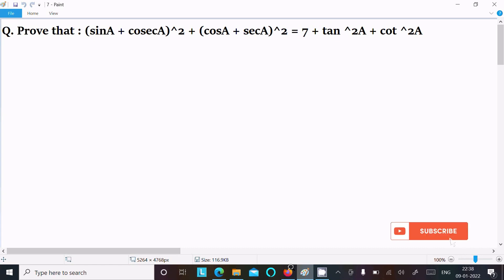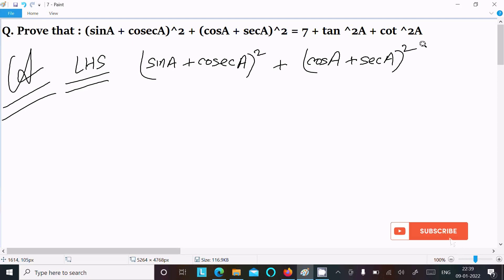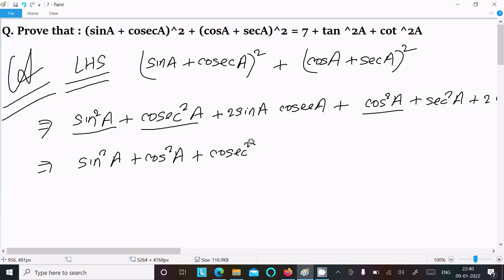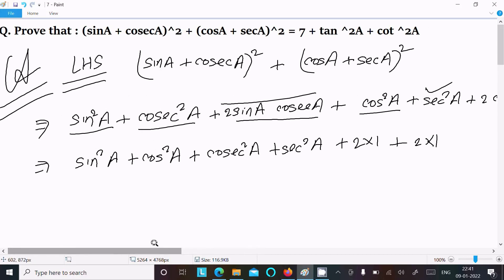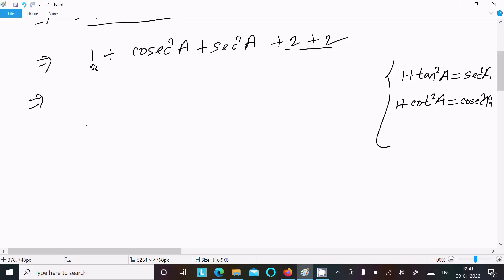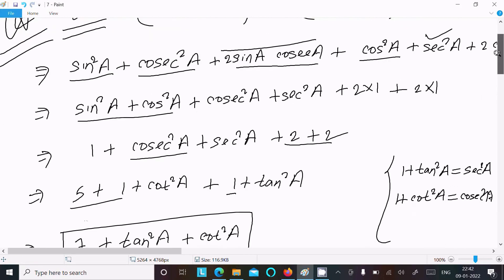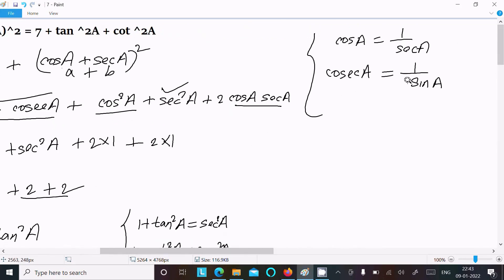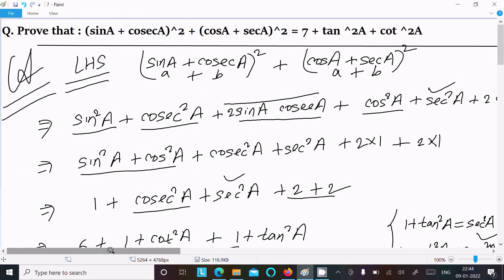Prove that (sinA + cosecA)² + (cosA + secA)² = 7 + tan²A * cot²A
(sinA + cosecA)² + (cosA + secA)² = 7 + tan²A * cot²A
(sina+coseca)^2+(cosa+seca)^2=7+tan^2a+cot^2a
Prove that : (sinA + cosecA)^2 + (cosA + secA)^2 = 7 + tan ^2A + cot ^2 A.
Prove that (sinA+cosecA)^2+(cosA+secA)^2 equal to 7+tan^2A+cot^2A.